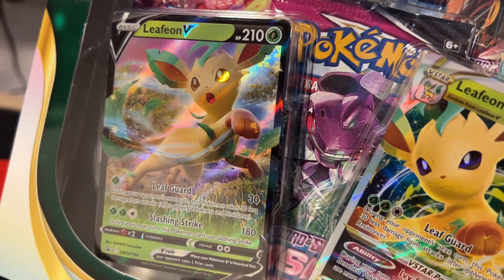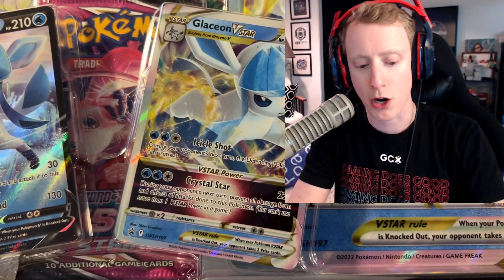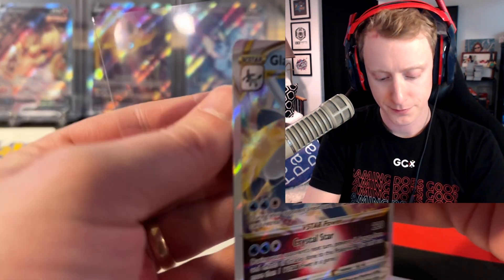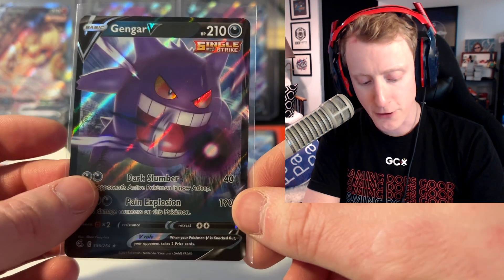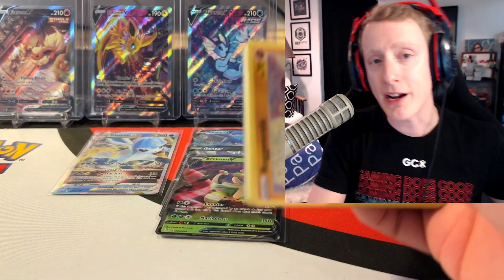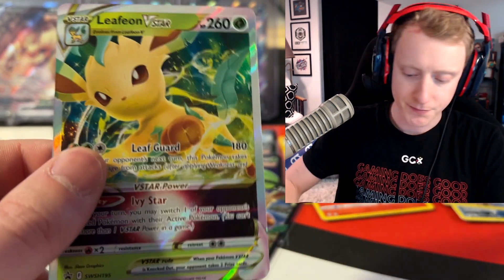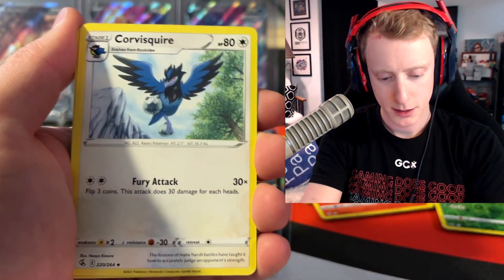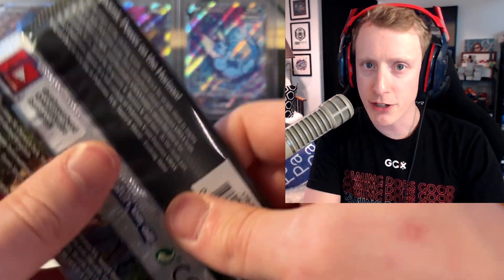WORTH IT? LEAFEON & GLACEON VSTAR SPECIAL COLLECTION BOXES *Pokémon Card Opening*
Let's find out if the new VSTAR boxes are actually worth $30.